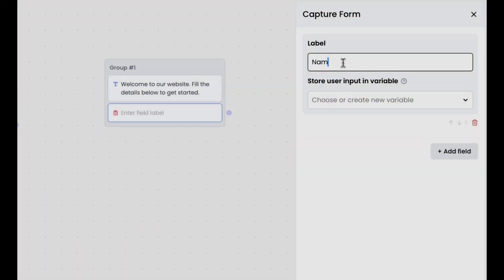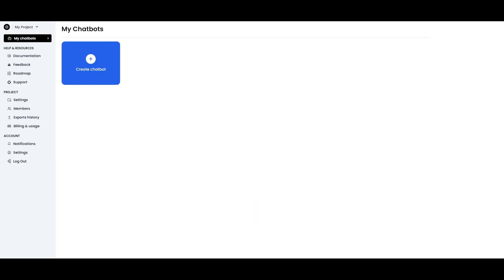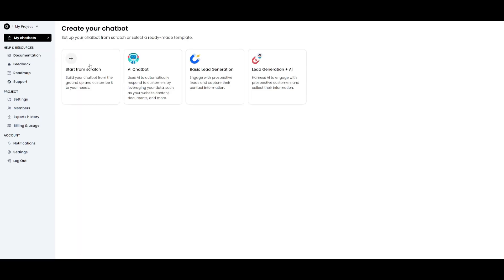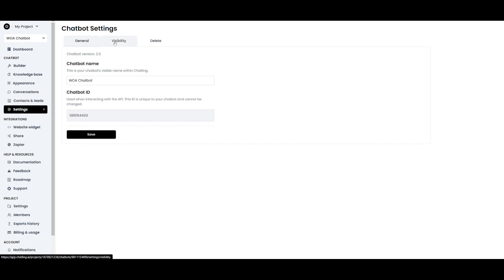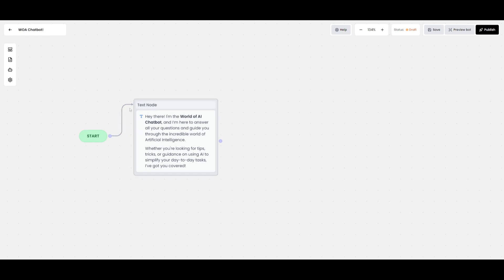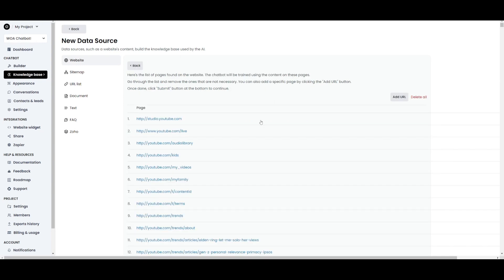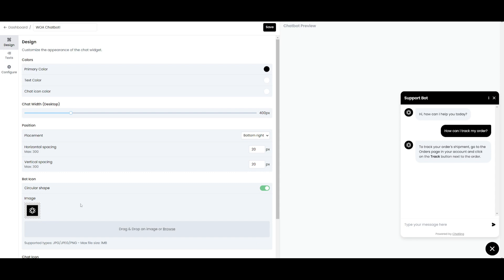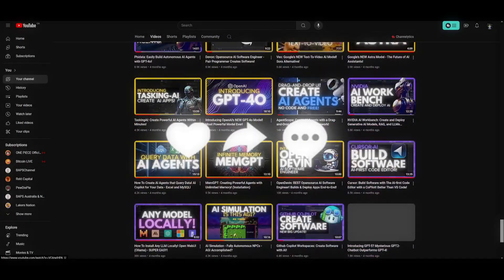Chatling: How To Build a Custom Trained AI Chatbot with a Drag-and-Drop UI!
Ready to build your own AI chatbot in minutes—without writing a single line of code? 🤖 In this video, I’ll show you how to use Chatling, a powerful platform that makes it super easy to create and deploy custom AI chatbots. Whether it's for customer support, lead generation, or automating tasks, Chatling has you covered!

Features:
1. Drag & Drop Builder: Create custom conversational flows effortlessly.
2. Train on Your Data: Upload your documents, website content, and more to train the AI.
3. Full Customization: Personalize your chatbot’s look to match your brand seamlessly.

Watch to learn how you can set up your chatbot in minutes and start automating with ease! 🌐